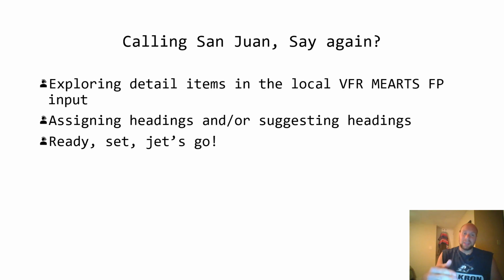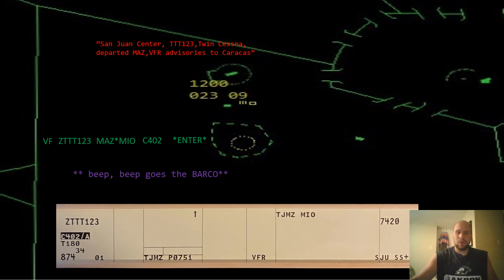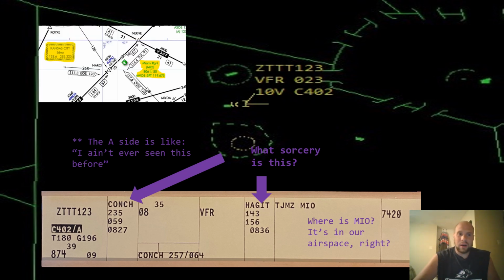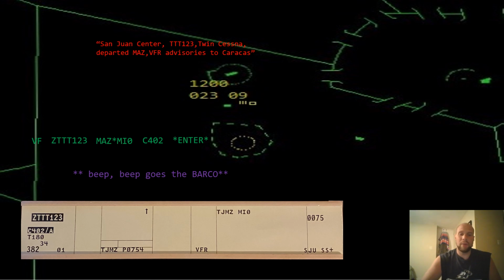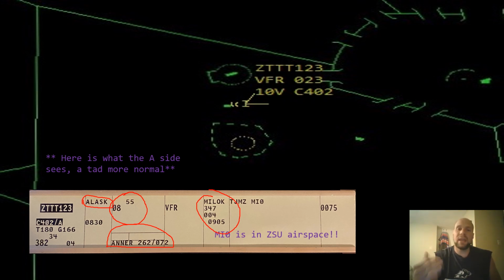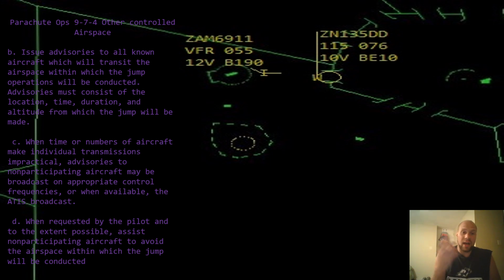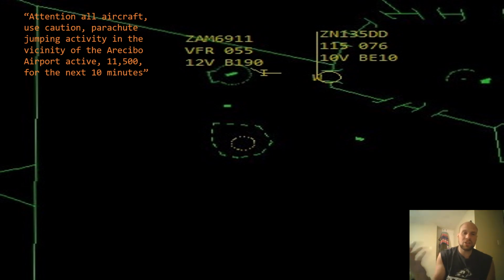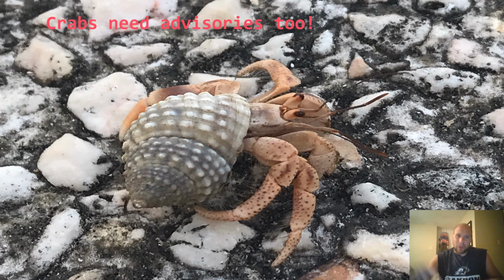Additional VFR Traffic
Reaching back and building on VFR FUNdamentals in this video. It's sure to be a hoot!